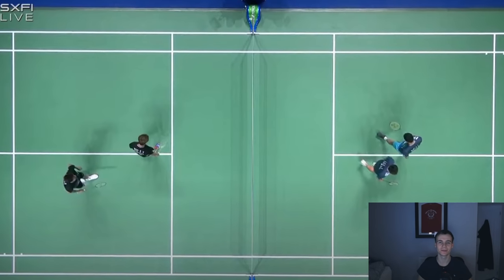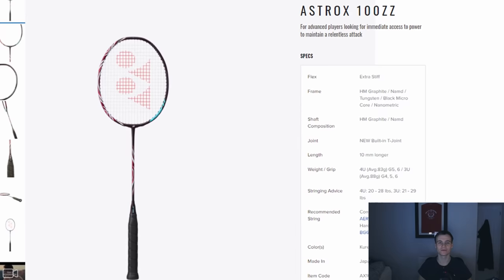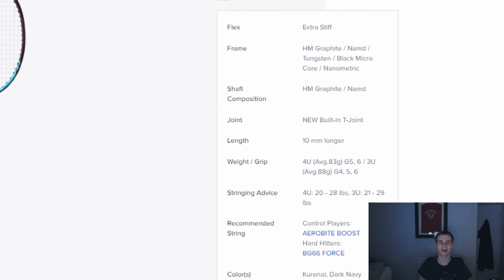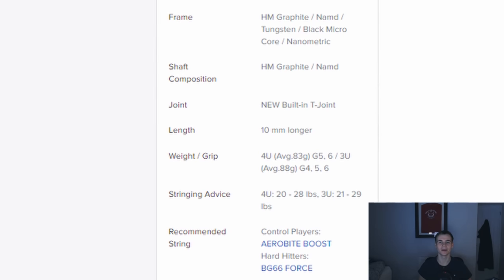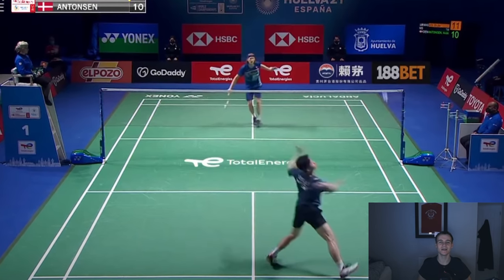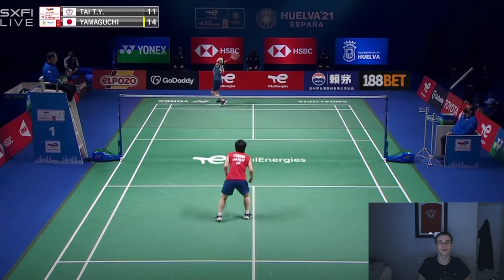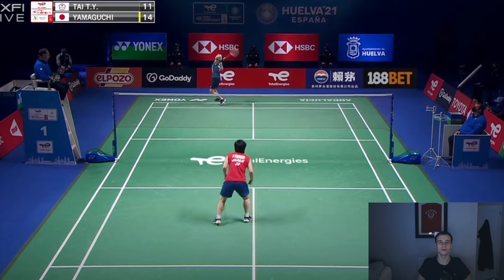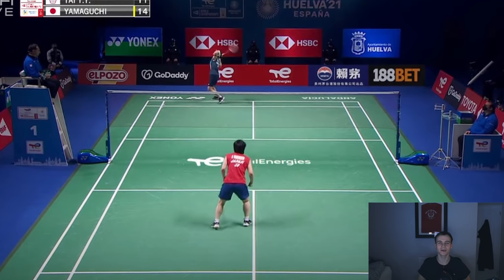Do Professional Players use 3U or 4U Badminton Rackets?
When it comes to professional Badminton player's rackets, a lot of people are really interested in if they use the 3u or 4u version. Most Badminton rackets will come with these different versions, they are exactly the same as one another except the 3u version weighs more than the 4u. In this video, I will be looking at what weighted Badminton racket some of the professionals use as well as what I think they have.